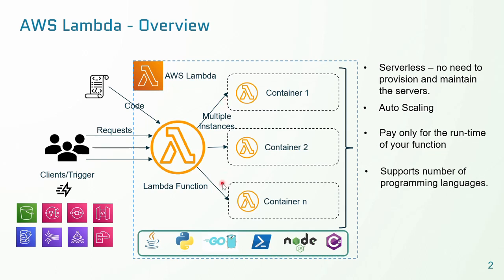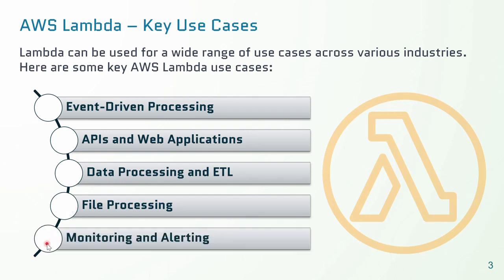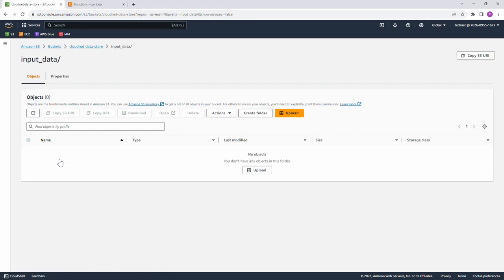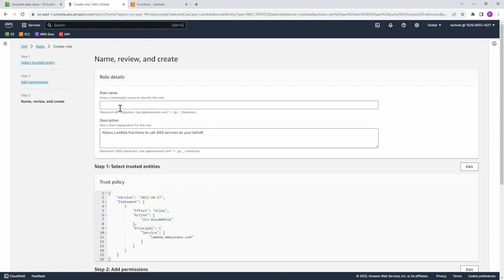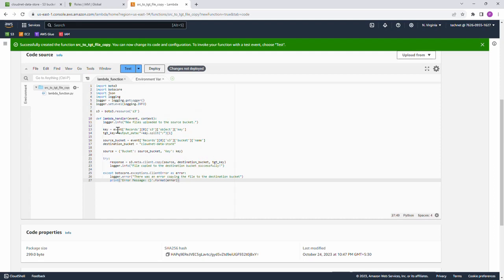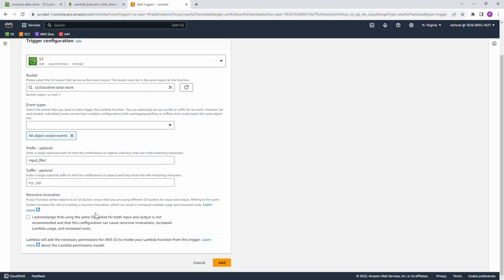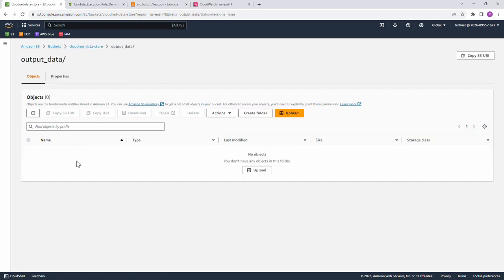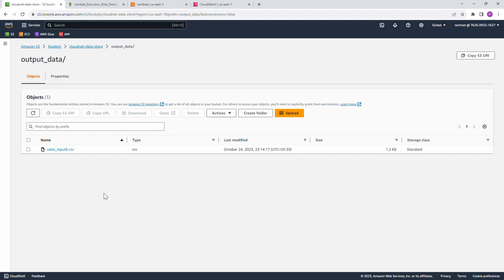AWS Lambda Tutorial 101 For Beginners | What is AWS Lambda?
This AWS Lambda Tutorial will help you understand basics of AWS Lambda, key scenarios for using AWS Lambda, and a quick demo to get a feel of it.